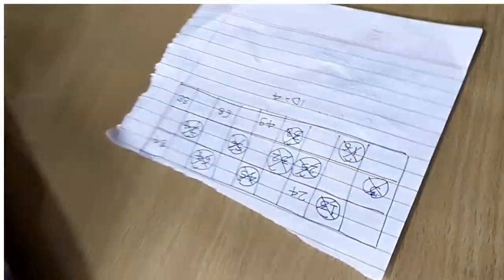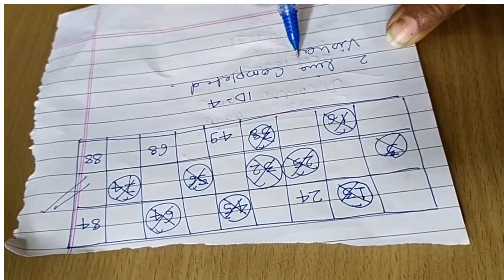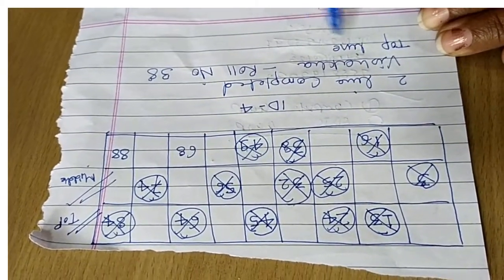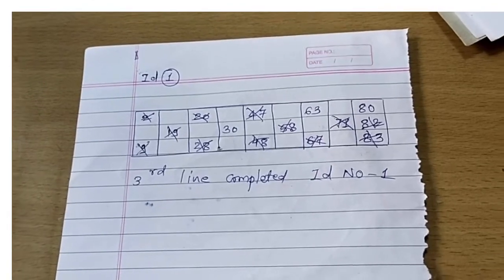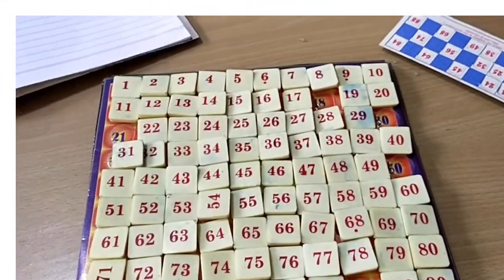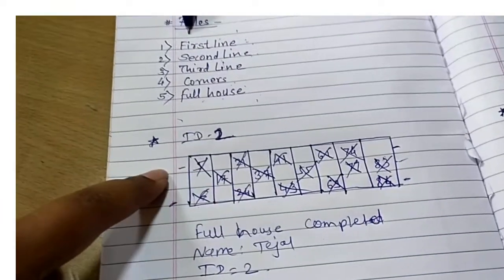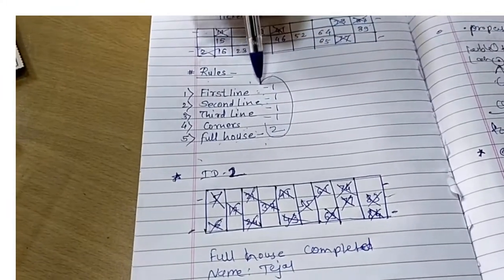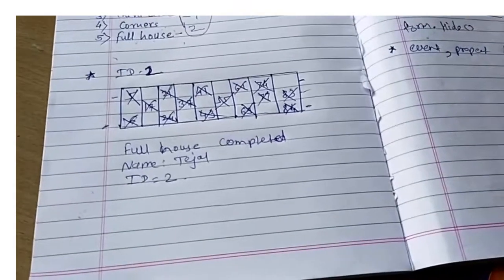How to Play Tambola Game demo online